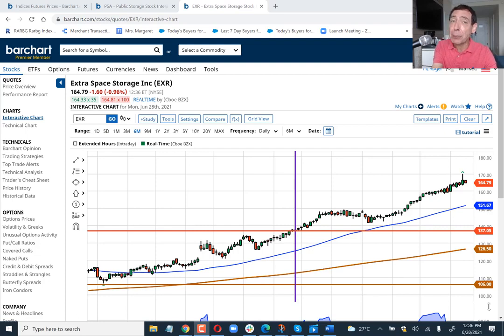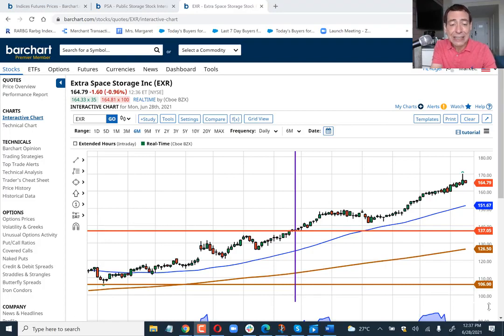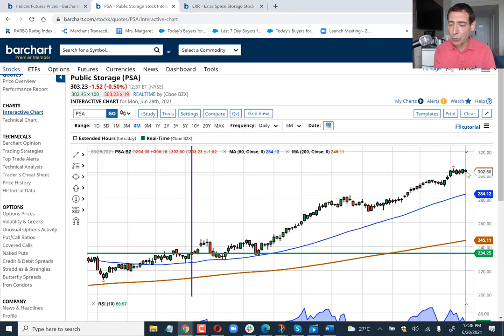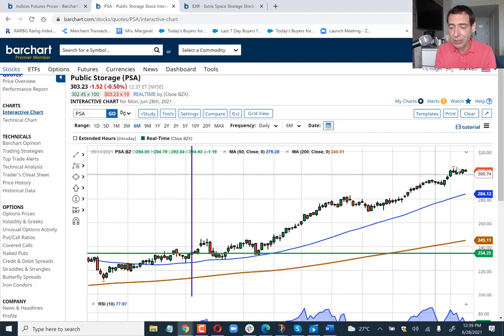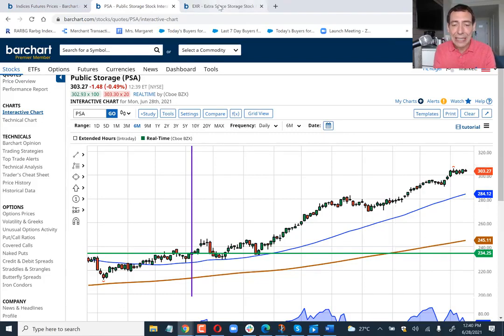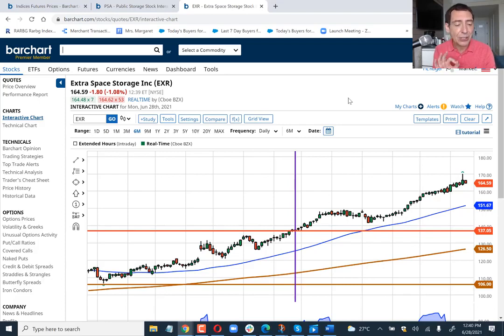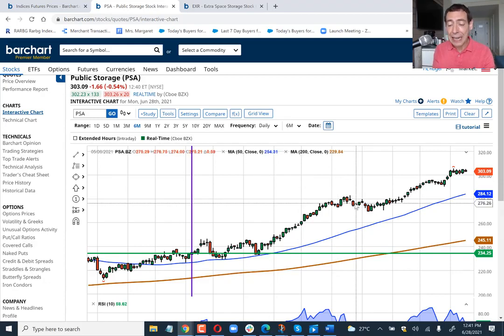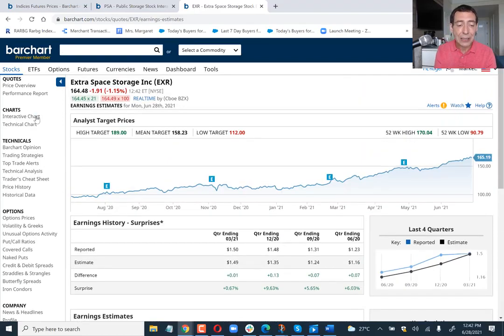2 Hot Picks With LOTS of Potential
Learn how you can take advantage of PSA and the next top self-storage stock on my list. Be sure to share your thoughts about them or any other stocks you’re currently trading in the comments section.

𝗧𝗶𝗺𝗲 𝗦𝘁𝗮𝗺𝗽𝘀:
(0:00) Intro
(0:21) Self Storage Demand
(0:34) Price Index Trends
(1:21) First Stock
(3:15) Second Stock
(4:22) Summary and Outro